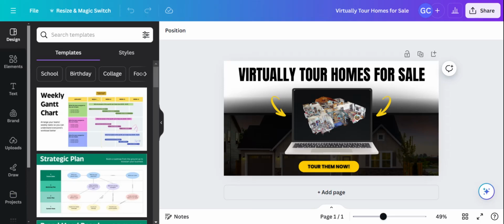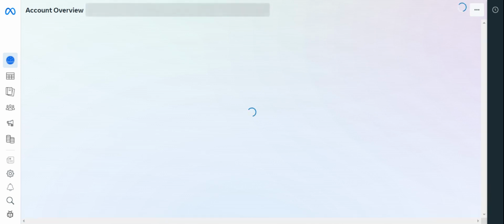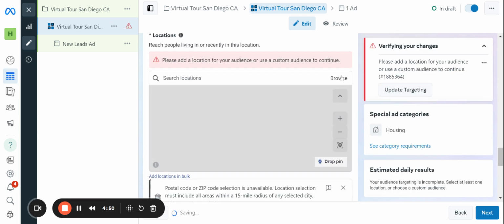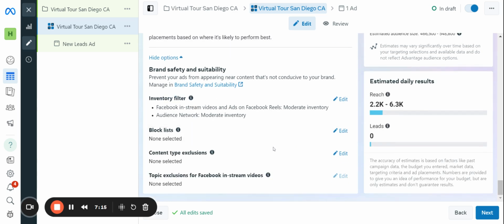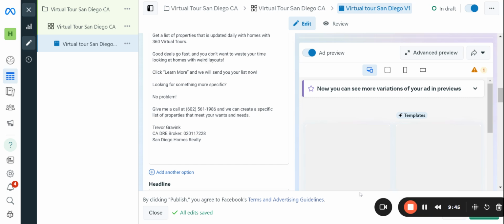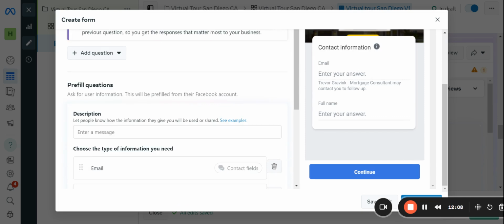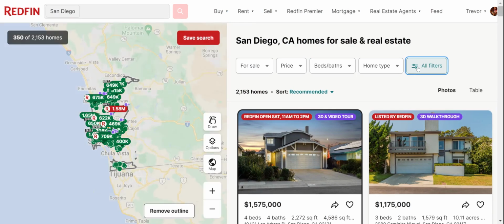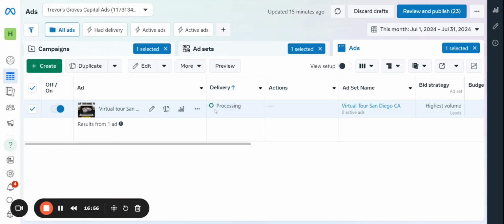Facebook Ads For Real Estate - How to Launch a Virtual Tour Ad (Full Set Up & Free Templates)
Are you a real estate agent looking to boost your lead generation?

In this video, I’ll guide  Step-by-Step on How to Launch a Virtual Tour Ads on Facebook

00:00
01:19 Download the Virtual Home Tour Ad from Canva
01:41 How to Launch Ad on Facebook
02:34 Choose a Campaign Objective
02:40 Choose a Campaign Setup
02:50 Create Campaign Name
02:58 Select Housing as Special Ad Category
03:20 Create Adset Name
03:34 Choose Instant Forms for Conversion Location
03:49 Select a Daily Budget and End Date
04:40 Choose Your Location to Target
05:24 Select Interests for Facebook to Target
07:17 Create Ad Name
07:45 Add the Virtual Home Tour Ad from Canva
08:55 Add Primary Text, Headline etc
10:10 Create Your Instant Form
13:43 Add Virtual Tour Search URL from IDX site
16:19 Publish Your Ad

Want to learn more tips, tricks, tools and strategies to grow your real estate business for free?

TOP FACEBOOK AD VIDEOS FROM MY CHANNEL